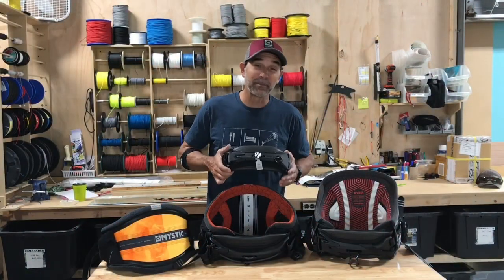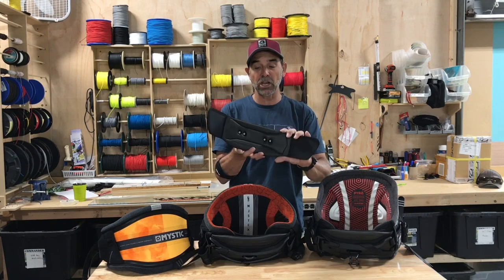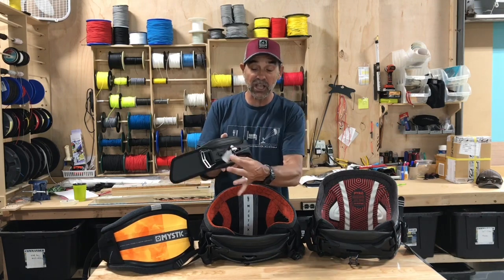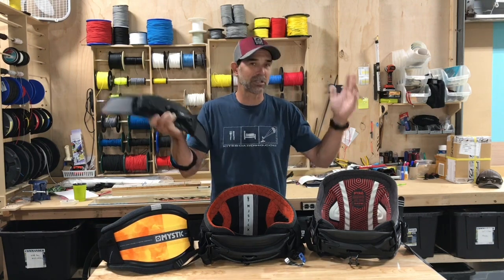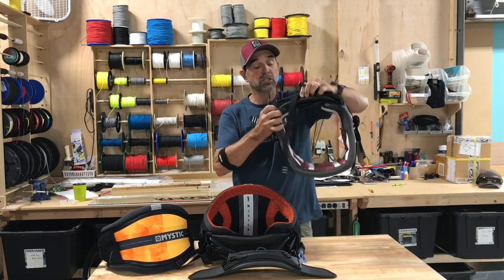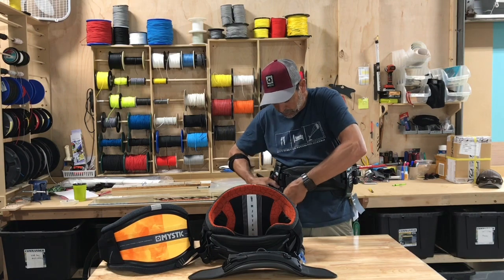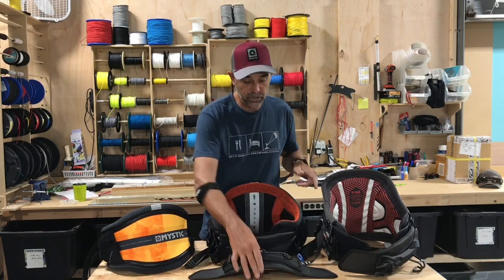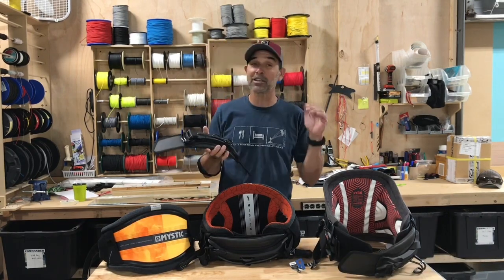Mystic Stealthbar, A Game Changer? Reviewed By Kiteboarding.com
Jeff reviews the new Mystic Stealthbar, is it a game changer?